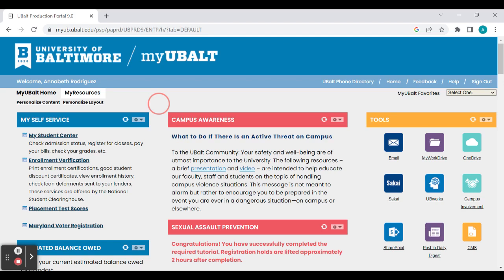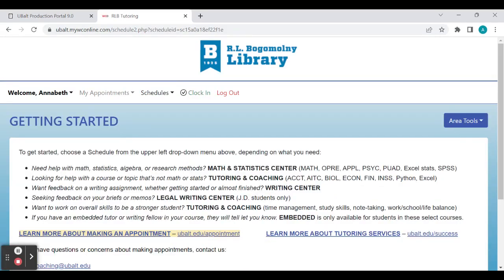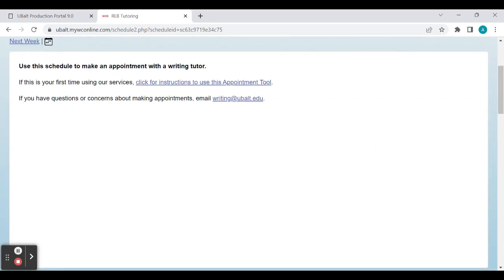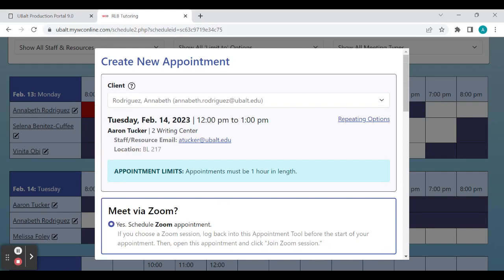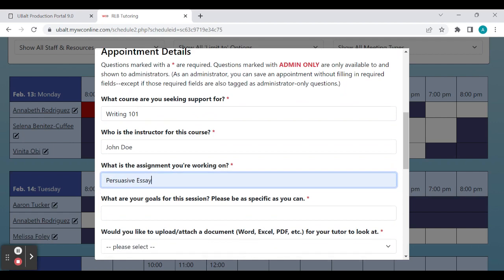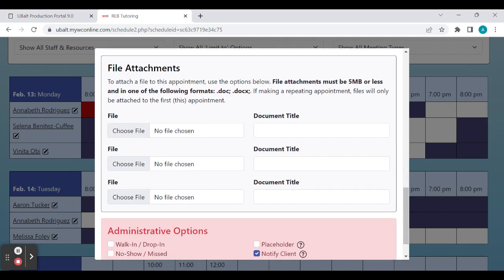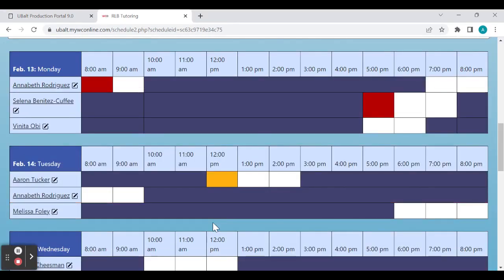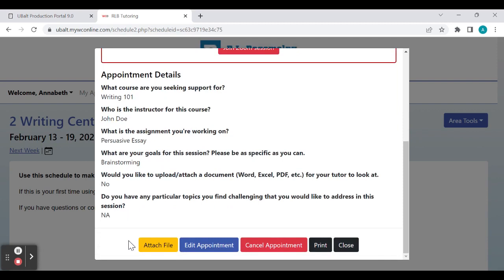How to Use the Appointment Tool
Use the Appointment Tool to schedule appointments for tutoring, or help with writing and math.